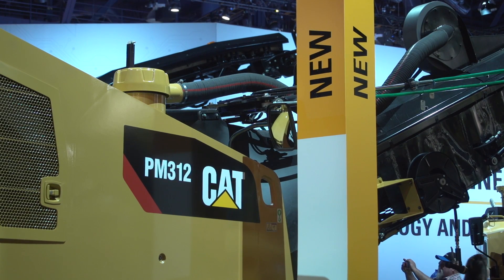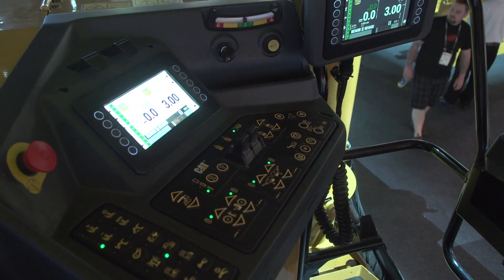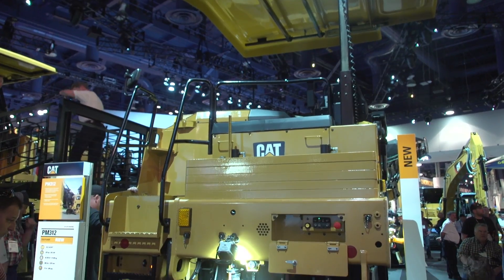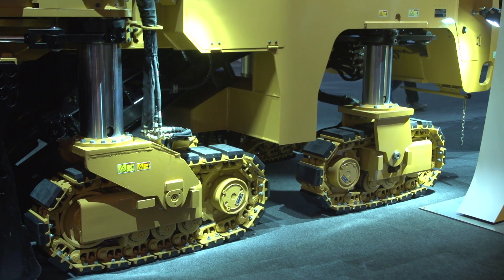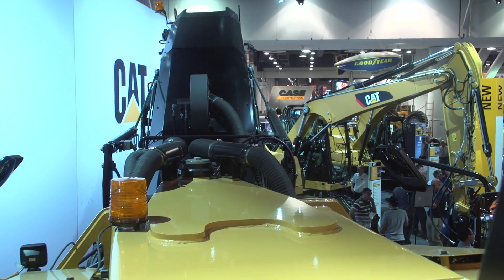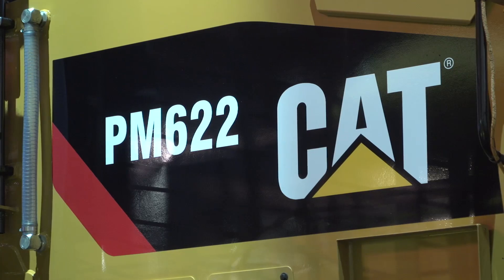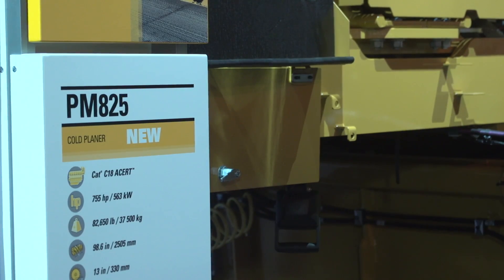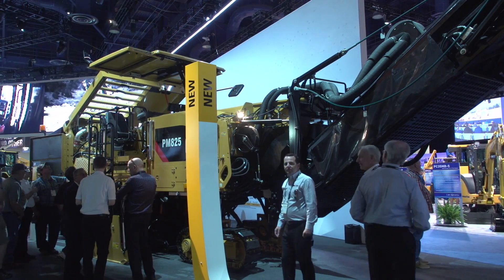CAT introduces new milling machines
Caterpillar is keeping ahead of technological developments by ensuring that its new milling units have intuitive controls and are easy for operators to use. The manufacturer also shows off its largest machine, the PM825, with a 2.5m cutting head and 755hp engine - a real high-performance product.